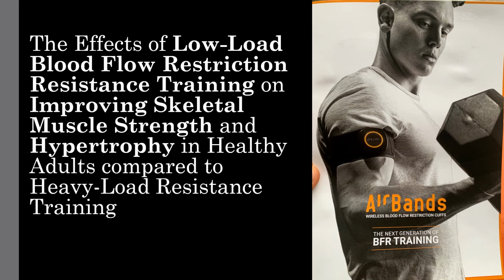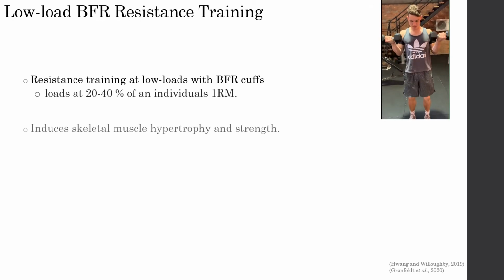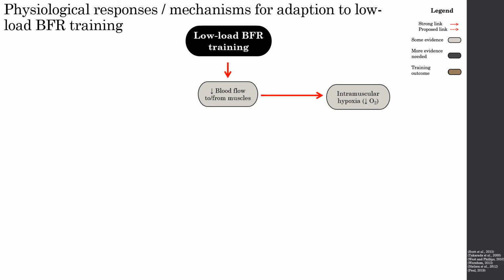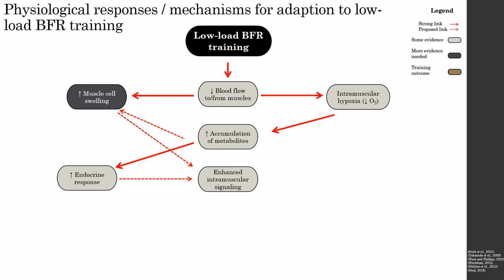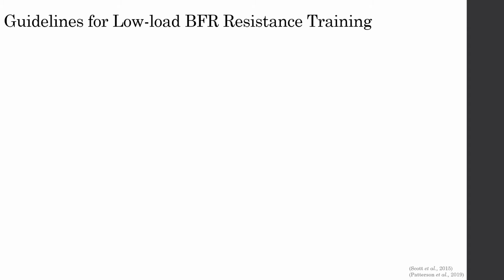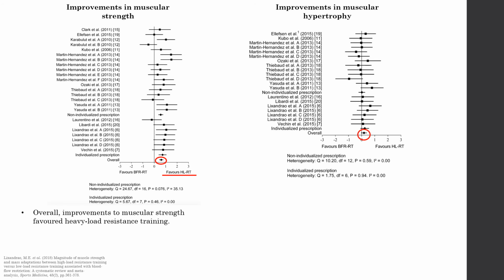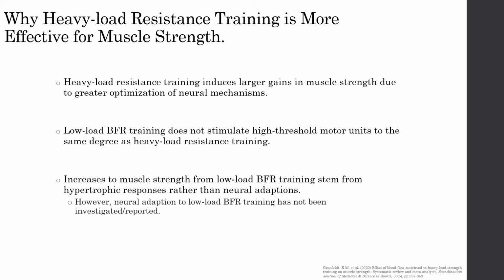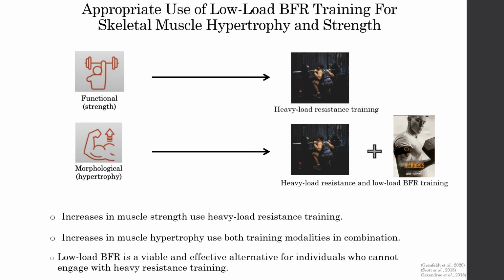The Effects of BFR on Muscular Hypertrophy and Strength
** A NON-PUBLISHED ** review presentation on the effects of low-load BFR training on skeletal muscle hypertrophy and strength in healthy adults compared to heavy-load resistance training.

I am currently completing my masters in exercise sport physiology and an assignment of mine was to present a novel physiological concept, which I choose blood flow restriction (BFR) training.

*P.s. sorry about the audio inconsistency

Hope you enjoy and find it insightful :)